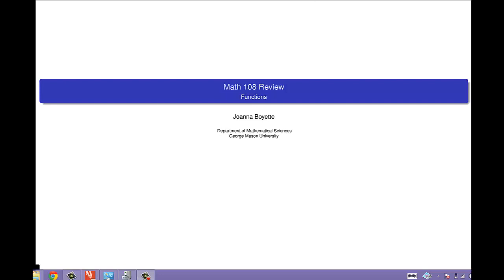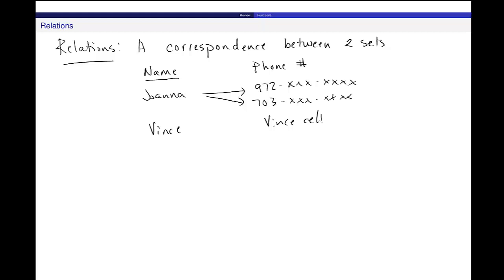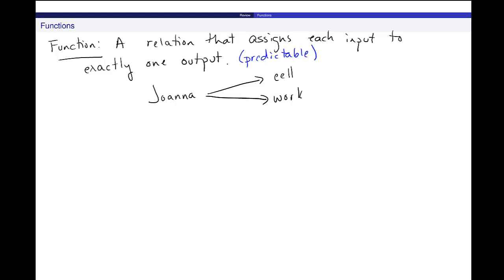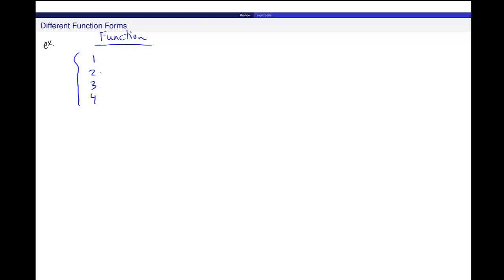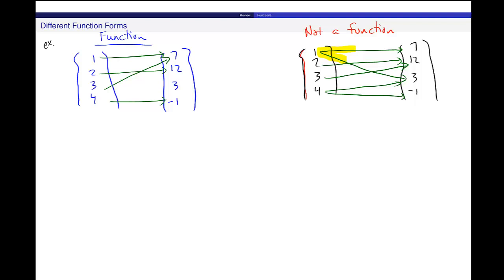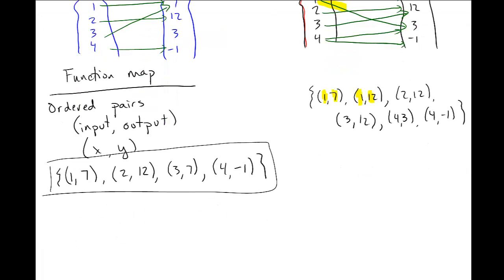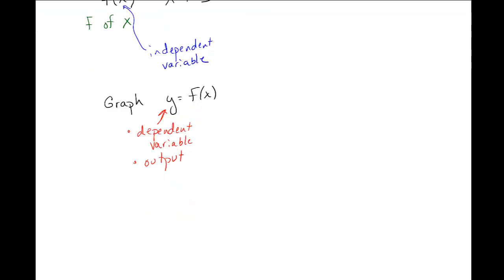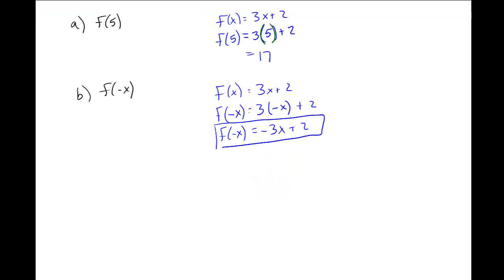A little about functions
Functions, Relations, function maps, etc